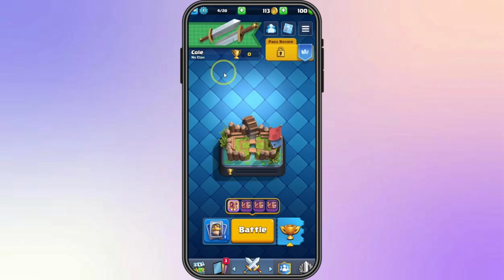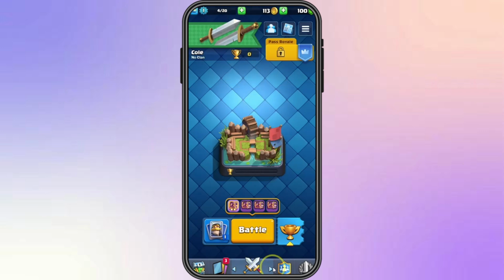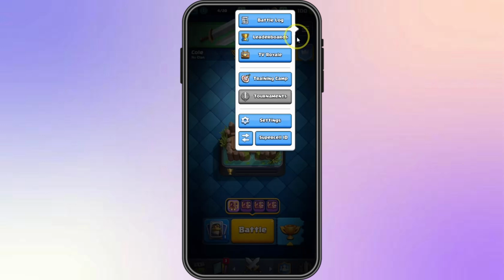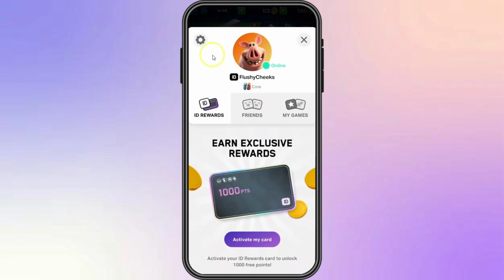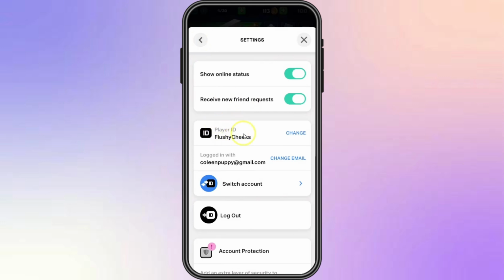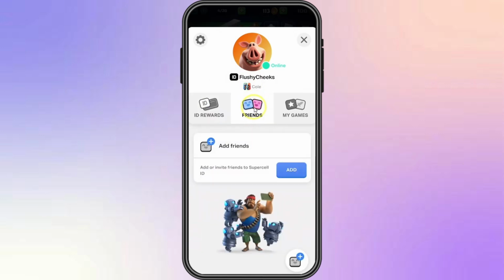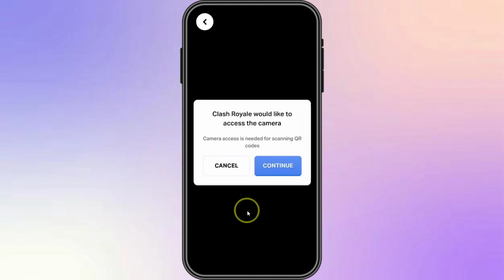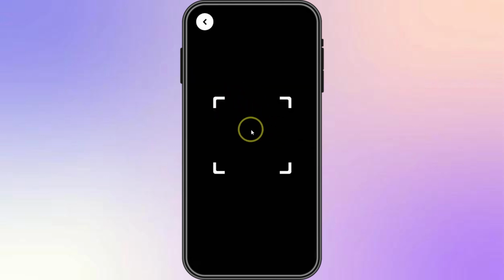How to Join Using a QR Code in Clash Royale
How to Scan a QR Code in Clash Royale in 2026

Learn how to join using a QR code in Clash Royale with this easy, step-by-step guide. This tutorial explains how QR codes work in Clash Royale, where to find them, and how to scan them correctly to join clans, private tournaments, friendly battles, or special events. We cover QR code scanning on Android and iPhone, in-game camera permissions, and what to do if the QR code option is missing or not working. Whether you’re joining friends faster or accessing invite-only events, this guide helps you use Clash Royale QR codes smoothly and without errors.